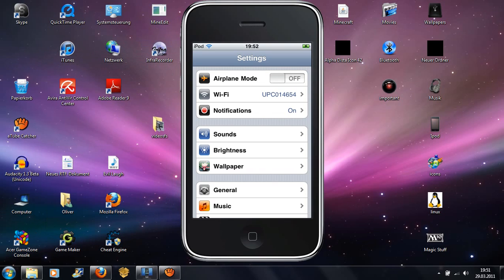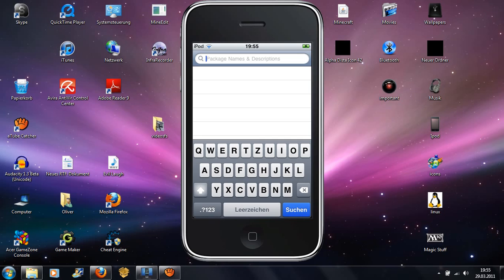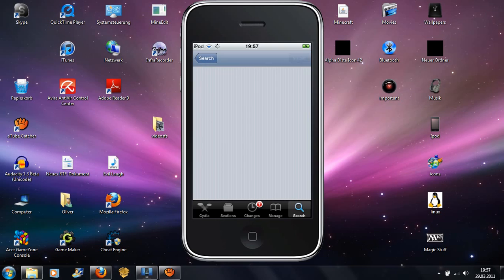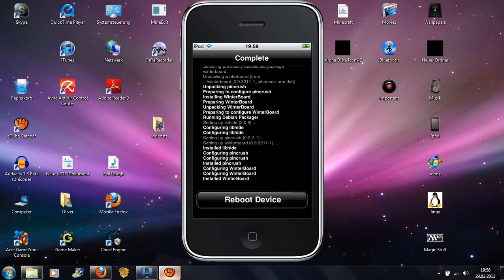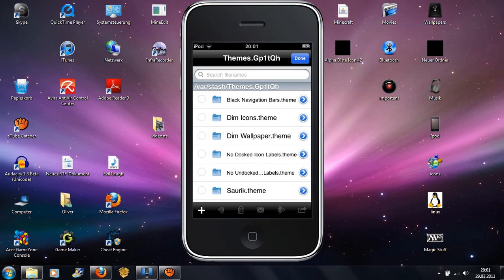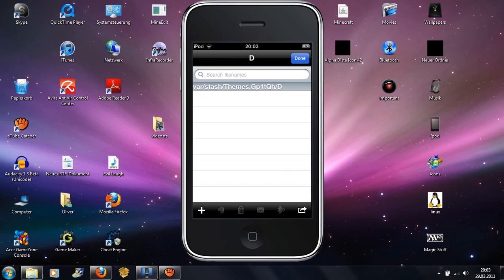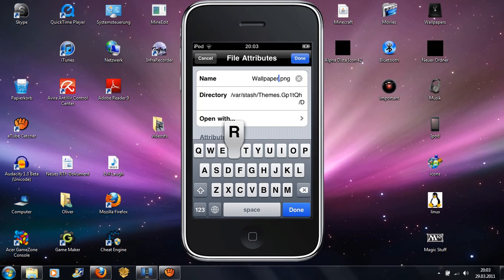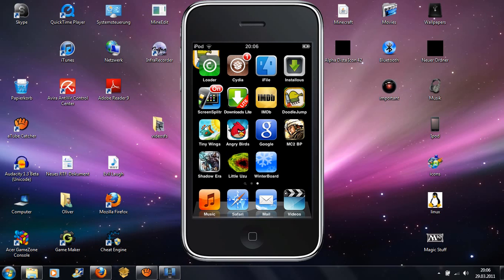how to change wallpaper behind apps ipod touch 2g 3g Winterboard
Fell free to leave a comment or a question !!!